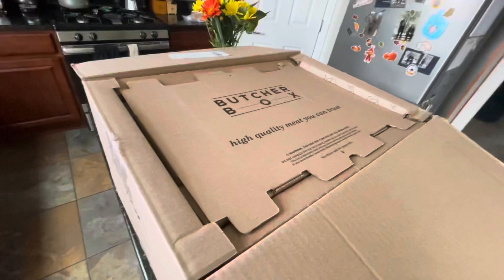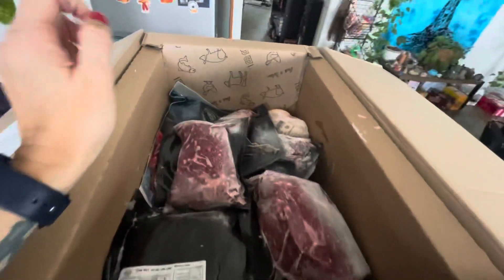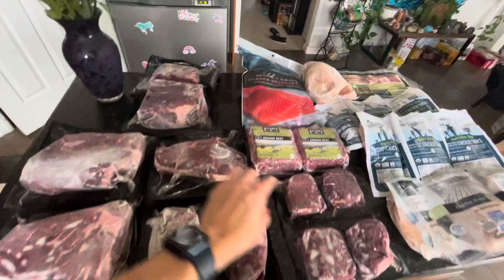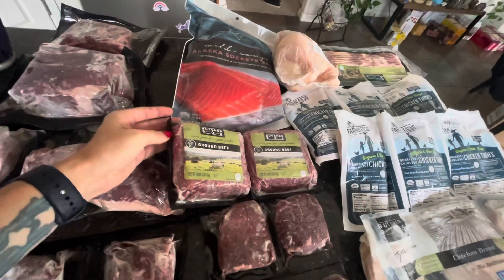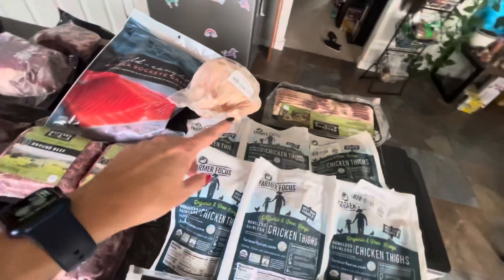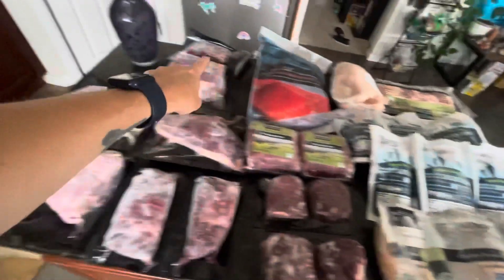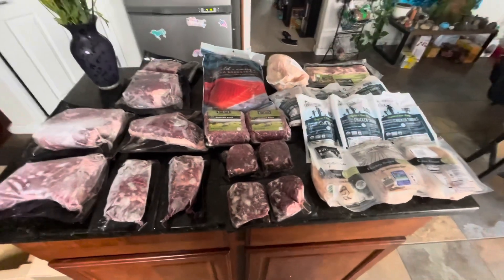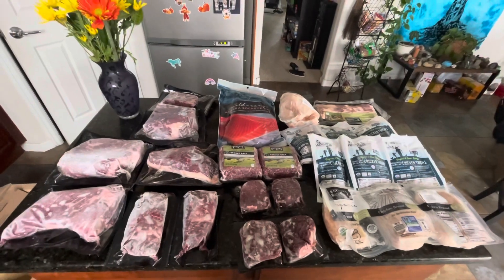July Butcher Box!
Let’s look at what we got for July in our Butcher box